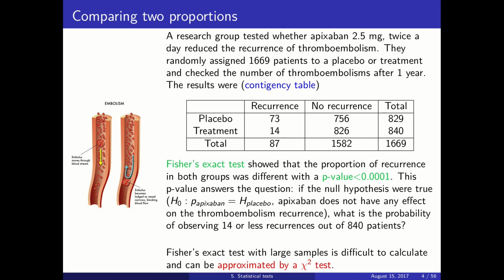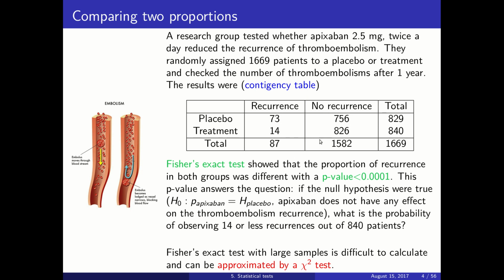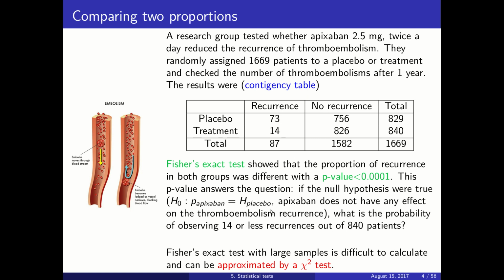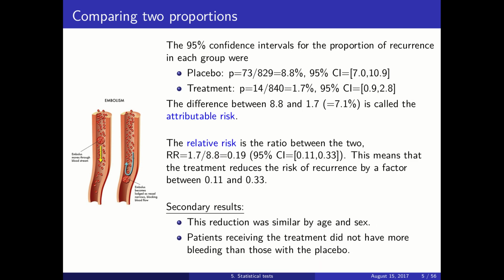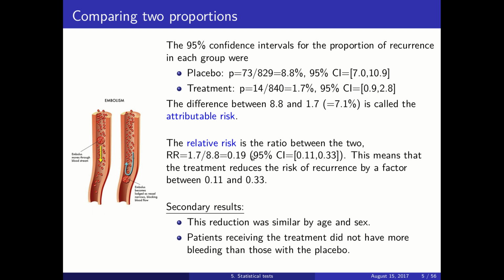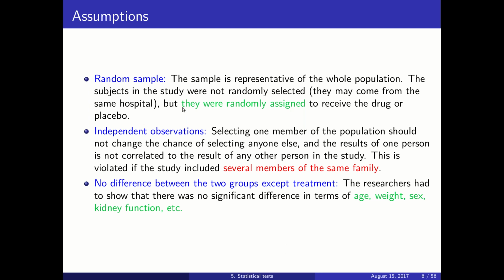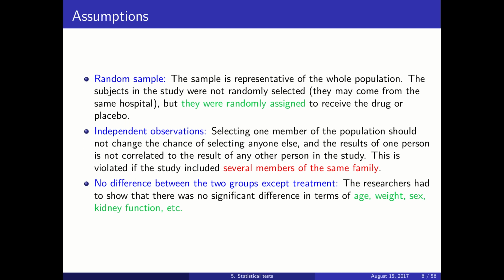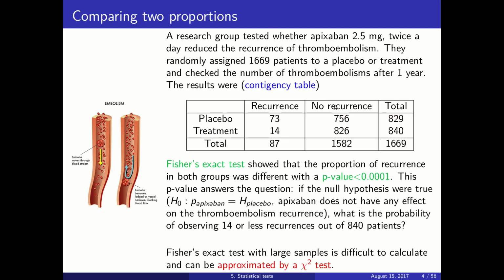Course Basics in Statistics 18. Test to compare two proportions.